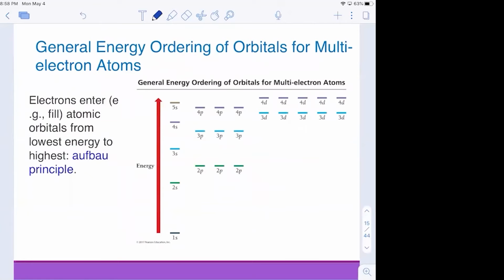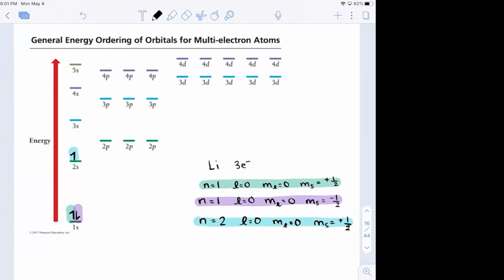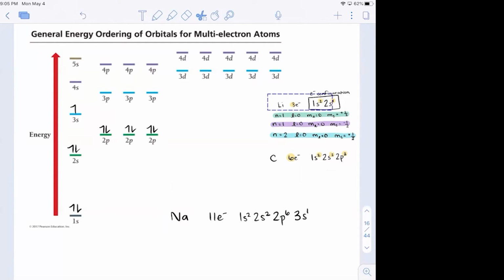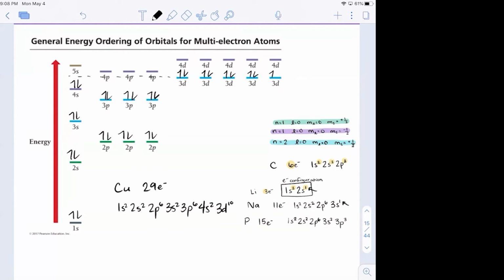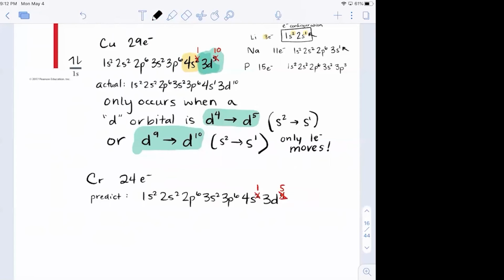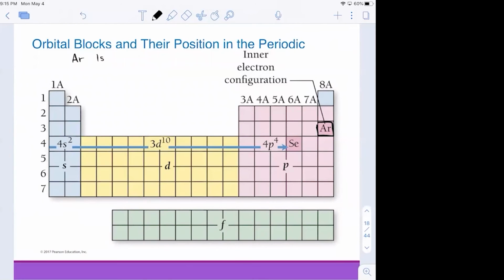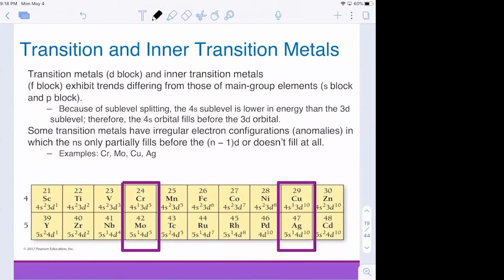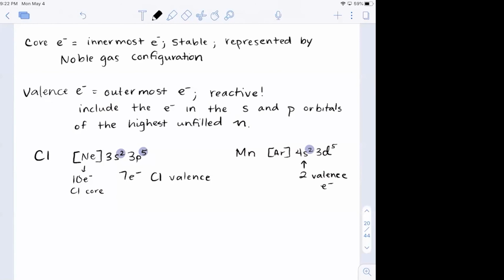GChem Chapter 3: E- Configurations